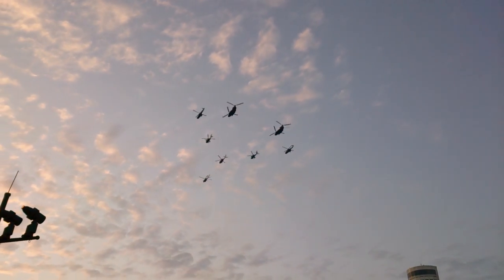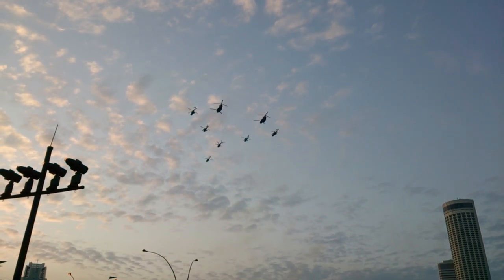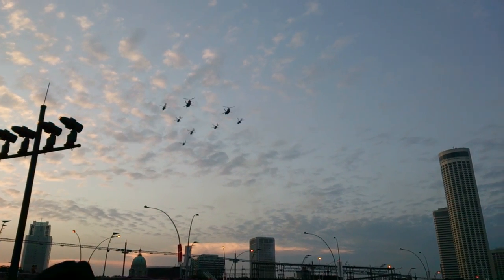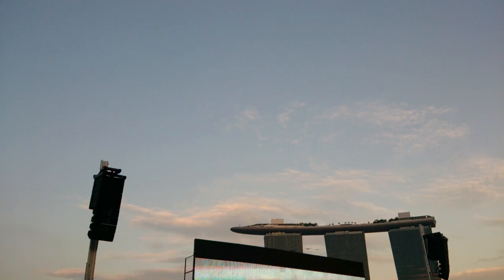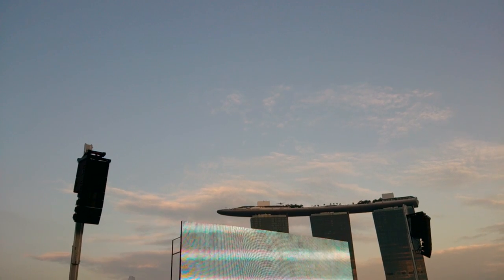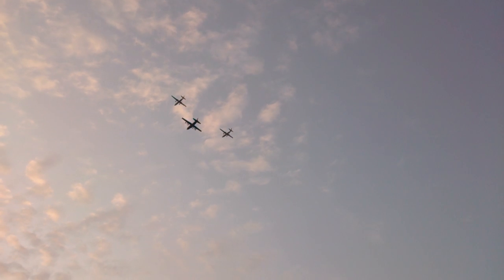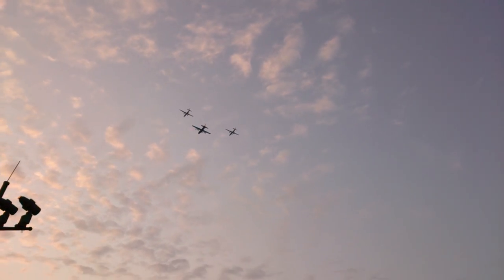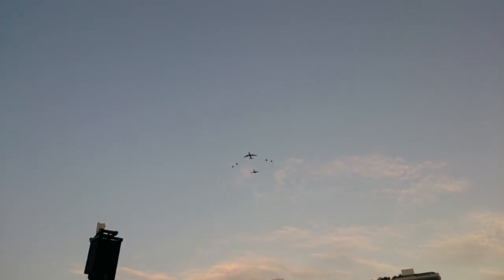SG50 National Day Simulation - Aerial Flypast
Arrowhead formation
2 S-70B naval helicopters
2 AS-332 Super Pumas
2 AH-64D Apache
2 Chinooks

VIC formation
1 C-130 transport aircraft
2 Fokker 50 (FK-50) Maritime Patrol aircraft

Close formation
1 KC-135 tanker aircraft
1 G550-Airborne Early Warning (AEW) aircraft
4 F-5 fighter aircraft

Criss Cross manoeuvre by 4 Black Knights
Near-vertical climb by 2 Black Knights

Combat turn and vertical climb by a solo F-15SG fighter aircraft

Flat burst manoeuvre by 3 F-15SGs

Reference:

Ndp.org.sg,. (2015). NDP 2015 - Our Golden Jubilee.